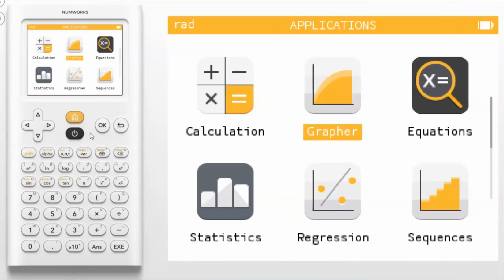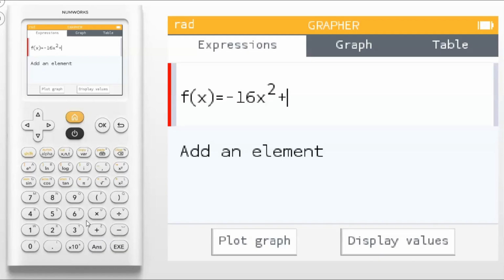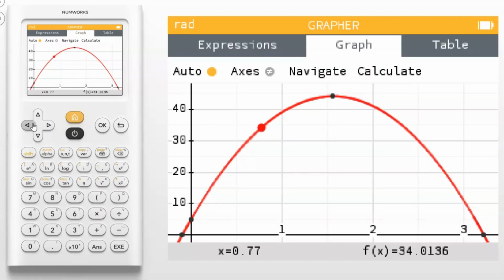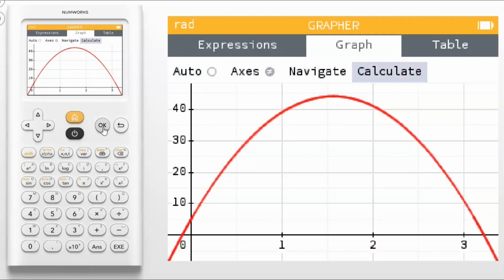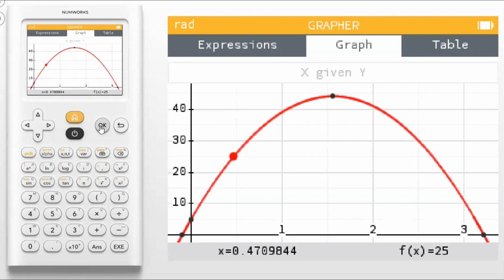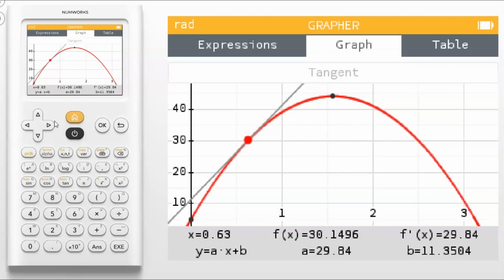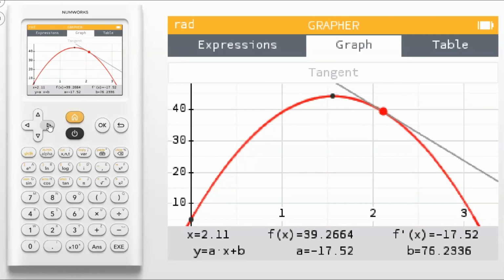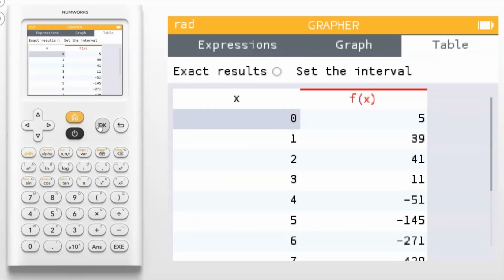Experience the Graph App on the Numworks Calculator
Link to get 10% of a new NumWorks Calculator.  One you open the link click on ADD TO CART and the discount will be applied!